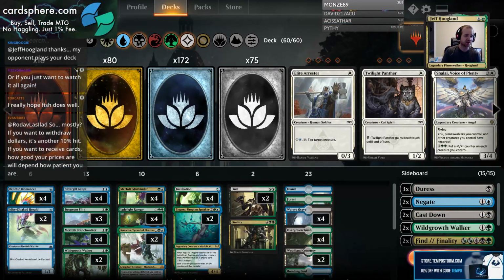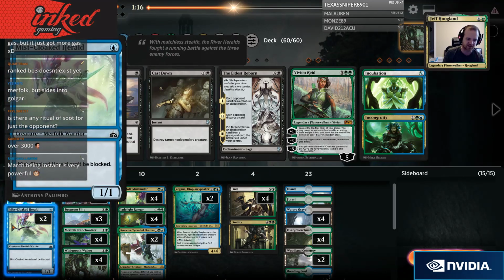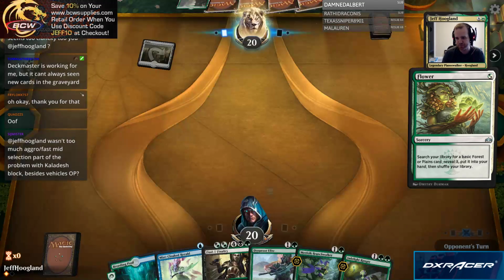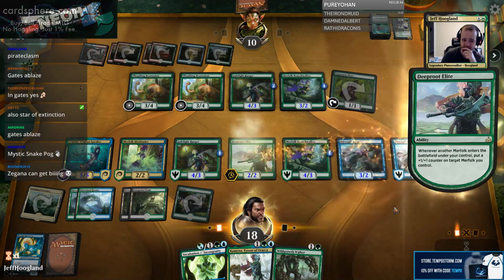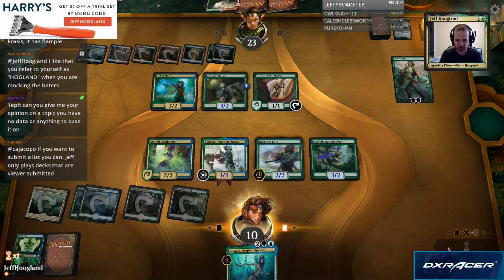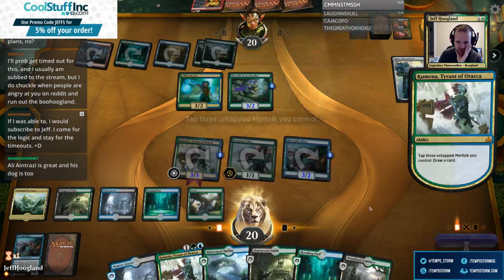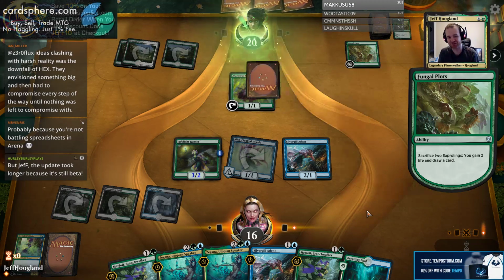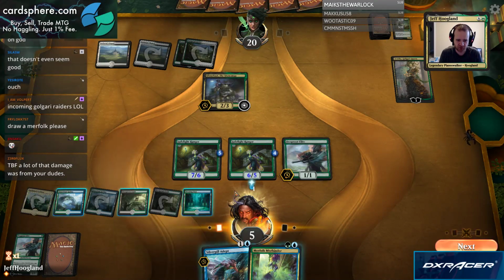Sultai Fish - Standard - January 17th, 2019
1:05 - First Match: GW Tokens
17:32 - Second Match: Temur Midrange
43:16 - Third Match: Abzan Tokens
1:00:07 - Wrap-Up

3 Deeproot Elite (RIX) 127
2 Find // Finality (GRN) 225
1 Forest (XLN) 277
4 Hinterland Harbor (DAR) 240
4 Breeding Pool (RNA) 246
4 Jadelight Ranger (RIX) 136
2 Kumena, Tyrant of Orazca (RIX) 162
4 Merfolk Branchwalker (XLN) 197
4 Merfolk Mistbinder (RIX) 164
2 Mist-Cloaked Herald (RIX) 43
4 Overgrown Tomb (GRN) 253
4 Silvergill Adept (RIX) 53
3 Unclaimed Territory (XLN) 258
4 Watery Grave (GRN) 259
2 Wildgrowth Walker (XLN) 216
2 Woodland Cemetery (DAR) 248
2 Zegana, Utopian Speaker (RNA) 214
4 Benthic Biomancer (RNA) 32
4 Incubation // Incongruity (RNA) 226
1 Island (XLN) 265

2 Cast Down (DAR) 81
3 Duress (XLN) 105
2 Find // Finality (GRN) 225
2 Negate (RIX) 44
2 The Eldest Reborn (DAR) 90
2 Vivien Reid (M19) 208
2 Wildgrowth Walker (XLN) 216